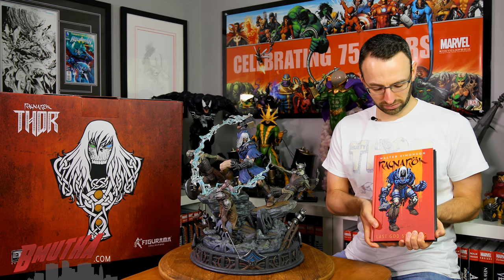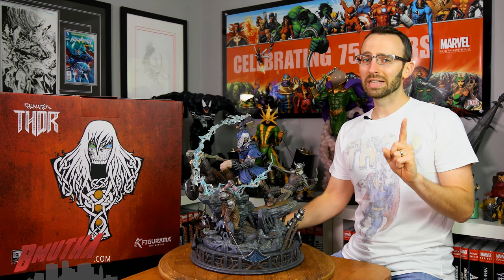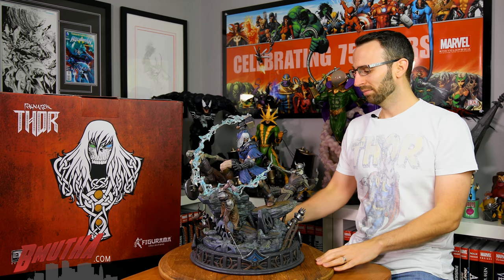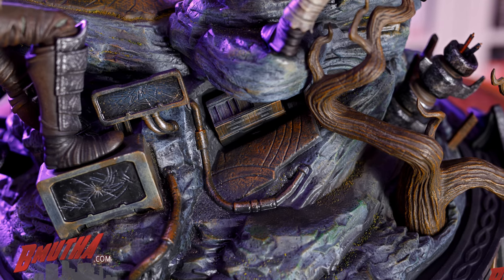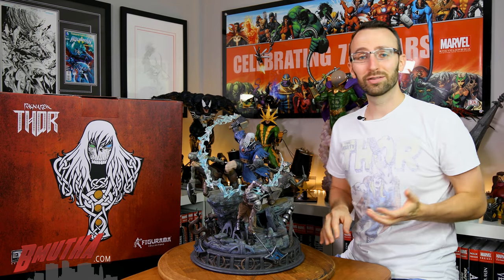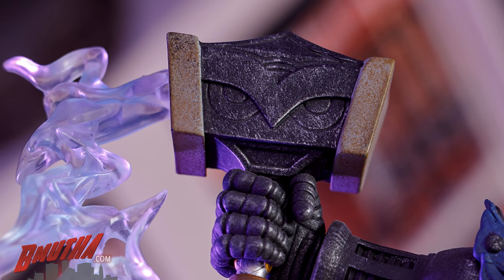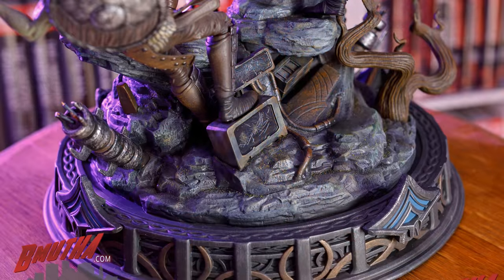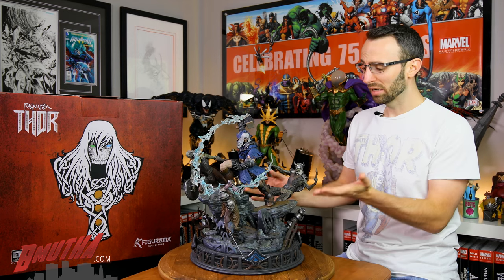Review: Ragnarok Thor Elite Diorama by Figurama Collectors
The first design from Figurama Collectors is now in our hands, and it is based on the great Walt Simonson's Ragnarök series from IDW comics. This story takes place in a world where Ragnarök has already occurred...the world is set in an eternal dusk, and undead roam the surface, and the Gods are dead...all Gods except one...

This statue depicts a very different version of Thor...one that looks undead himself...battling three separate Draugrs, as he fights to out an end to Ragnarök and restore faith to the mortal world.